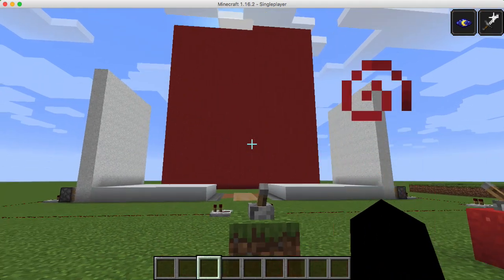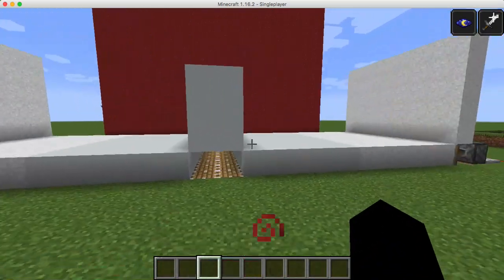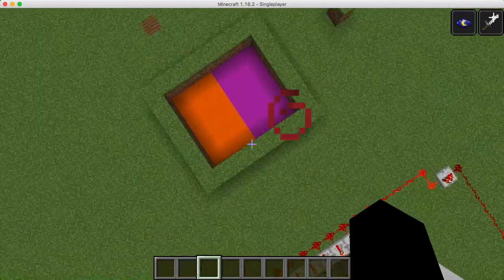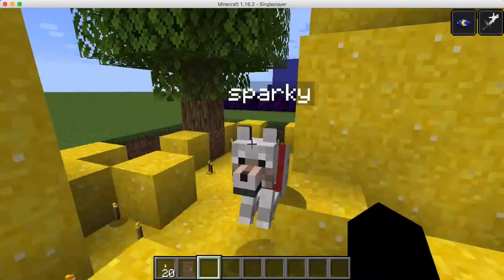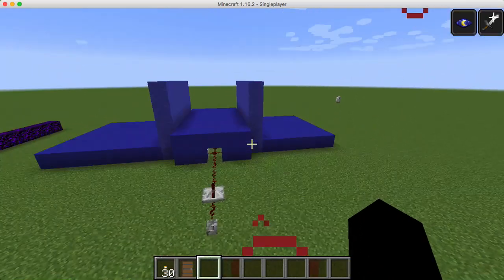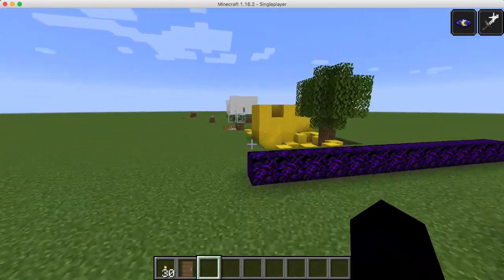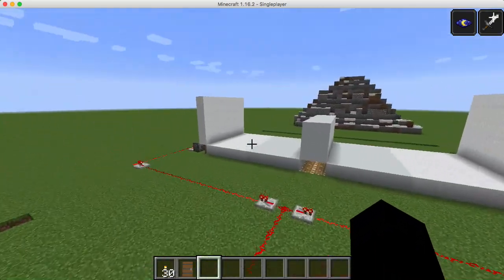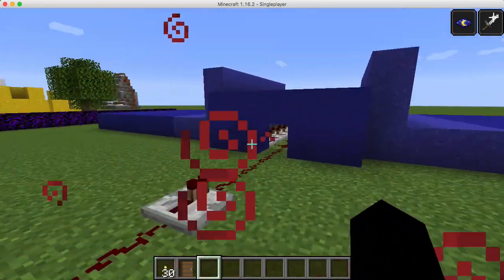Learning tectonic plate boundaries with Minecraft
All three Boundaries are accurate I just stuttered and switched topics of the last one a few times.